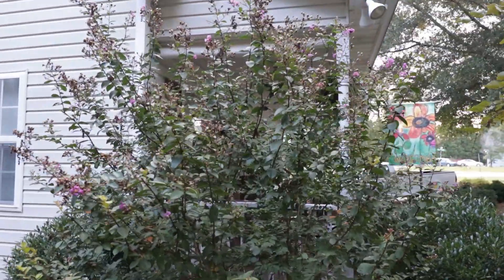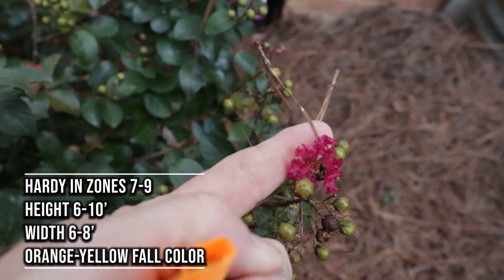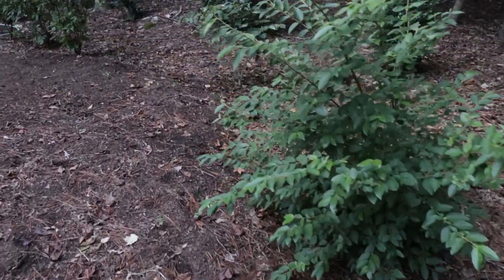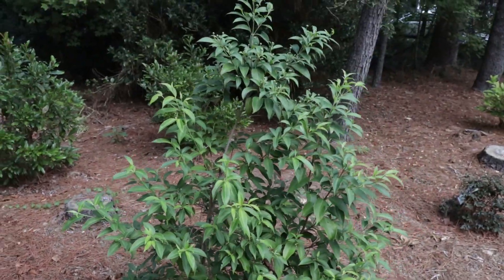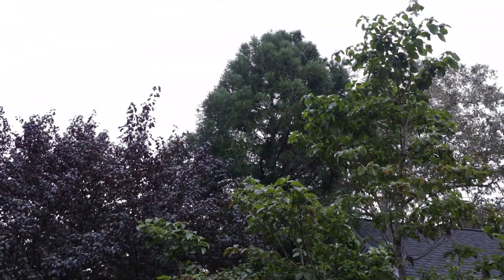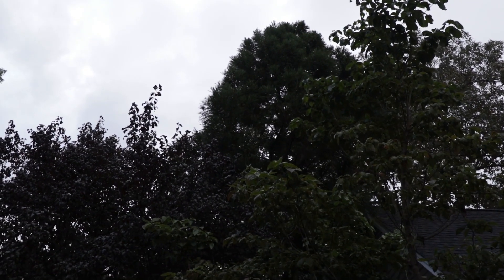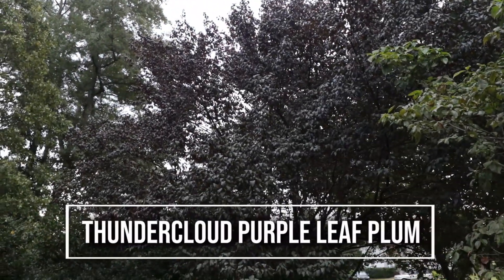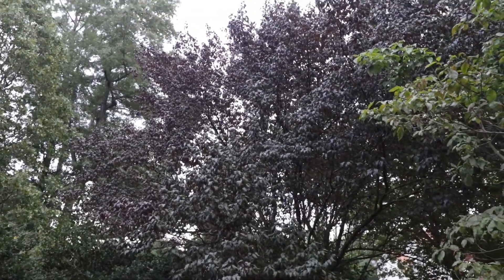Tree Tour - Flowering and Shade Trees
Tree Tour - In this video I go through some of the flowering and shade trees that I have added to my landscape over the years. Some are as old as the house and other trees have been planted more recently. Hopefully this will help with ideas for your landscape. Lots of ornamental spring and summer flowering trees.